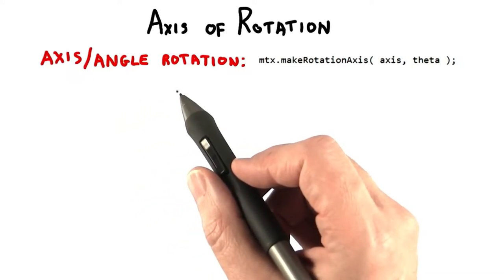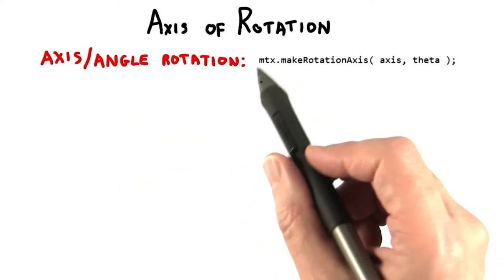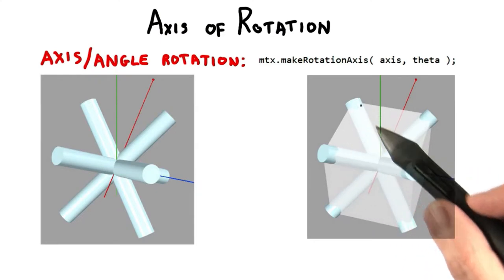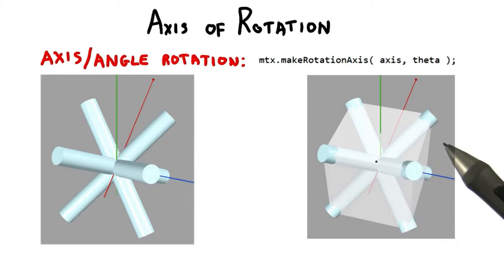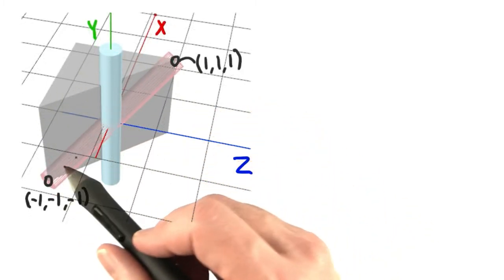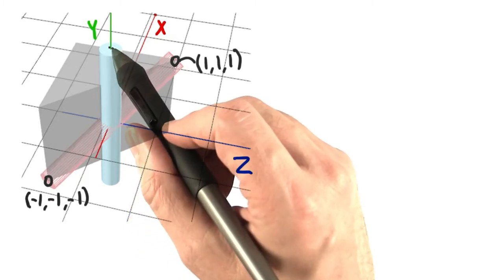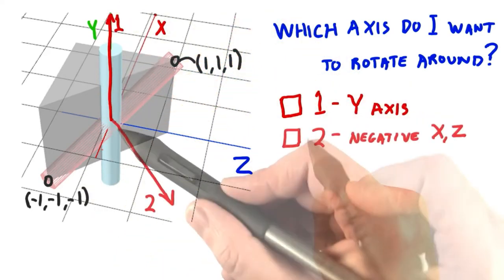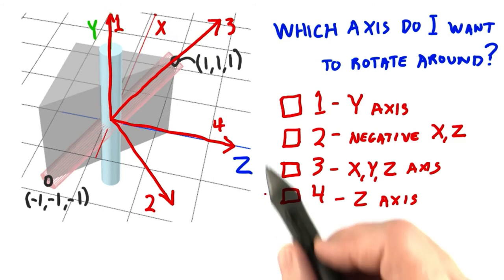Axis of Rotation - Interactive 3D Graphics